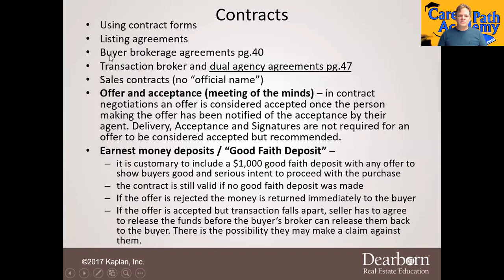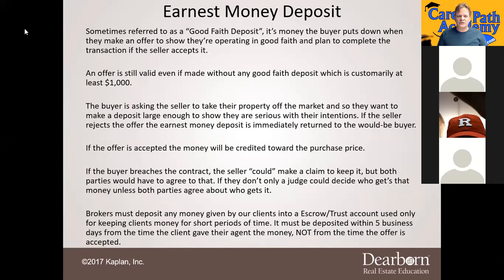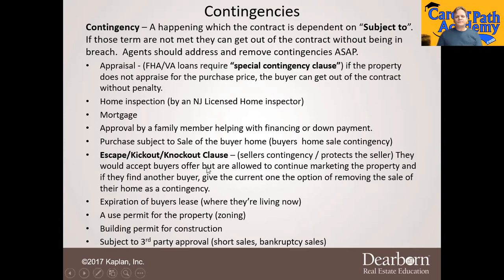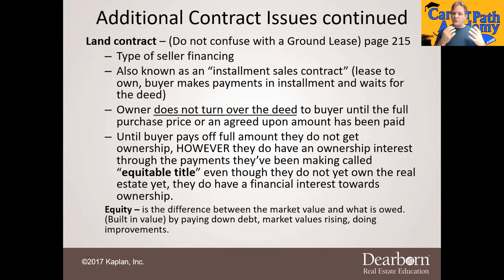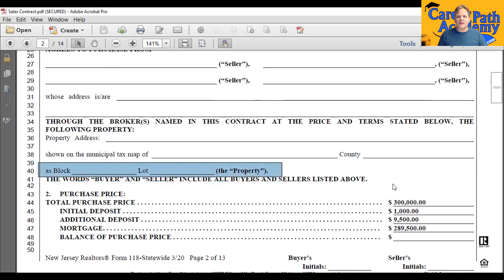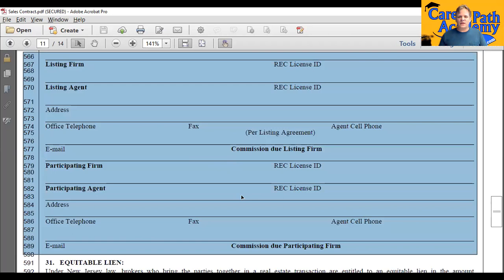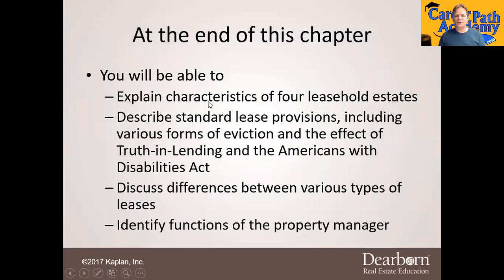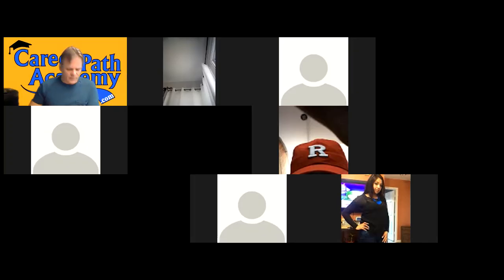Chapter 11 part 2 Chapter 12 part 1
SPE-01112021